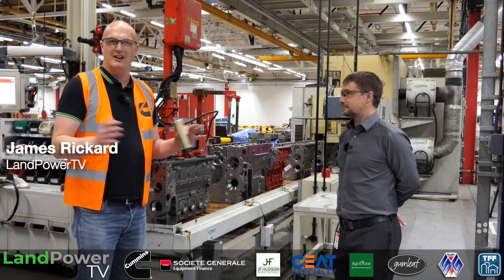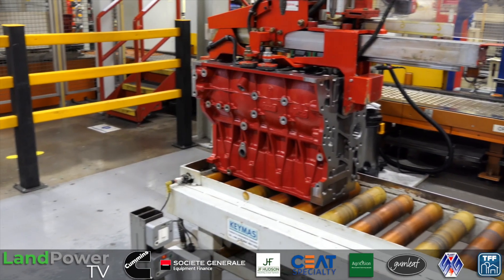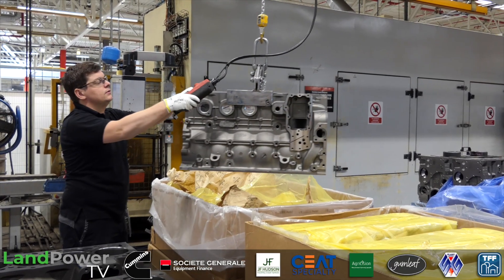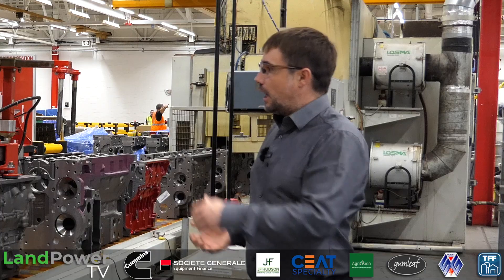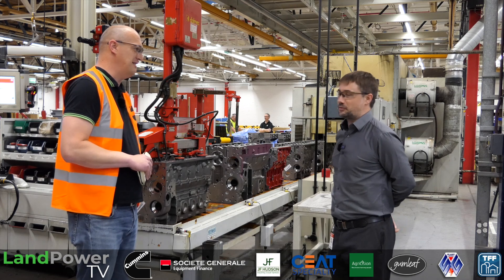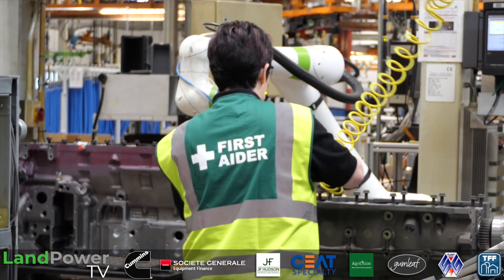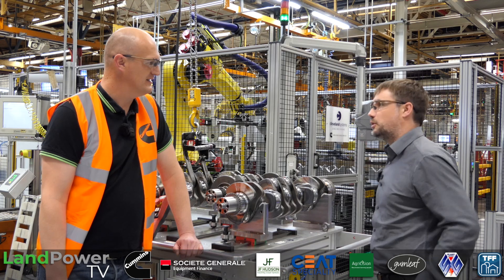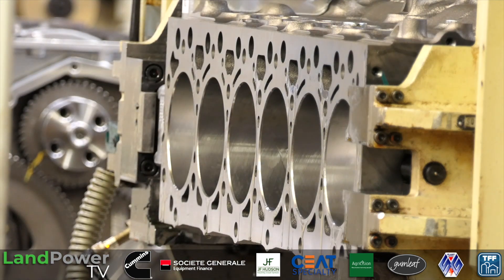(Part 2/5) How a Cummins engine is built: BEHIND THE SCENES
In part 2 of our 'behind the scenes look' at the Cummins Darlington Plant, we get stuck into the early stages of an engine build, including incoming components, crankshaft fitting and piston stuffing. FULL VIDEO AT landpowertv.com